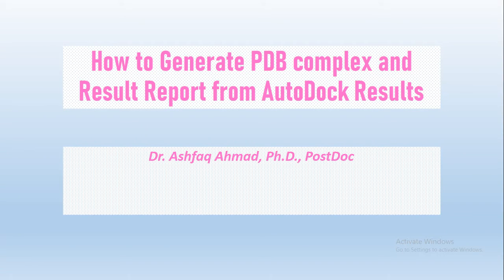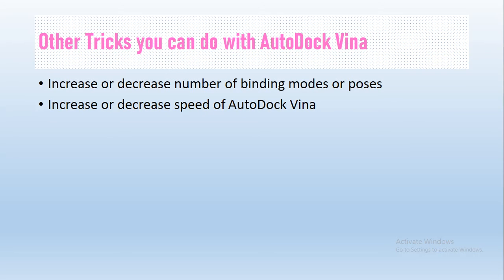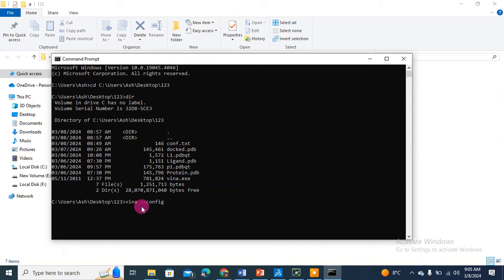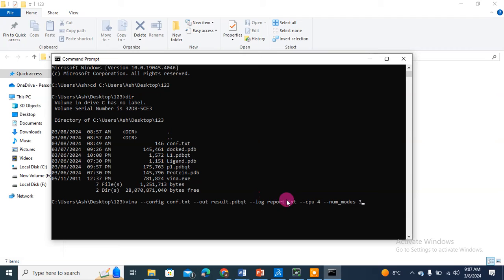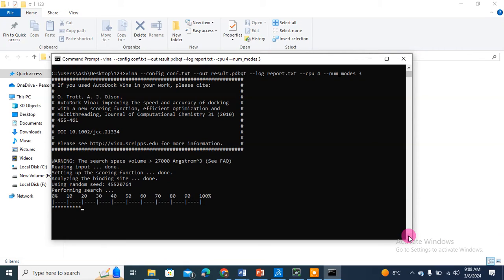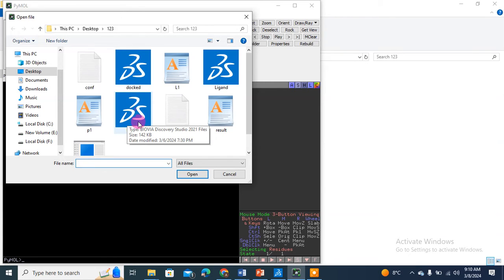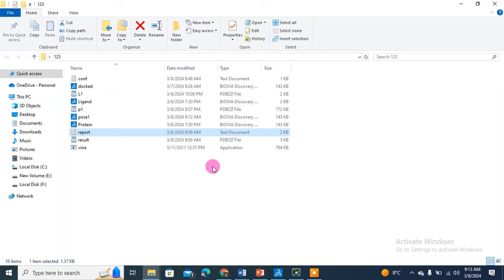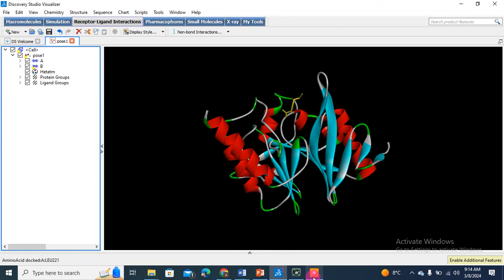How to Generate PDB complex from AutoDock Vina Results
Welcome to Bioinformatics Insights. In this video tutorial, I taught you how to manipulate Autodock vina script and achieve maximum from it. This video tutorial assumes that you have already watched or learned how to do docking using Autodock Vina. Please drop your questions or suggestions in the comments section.